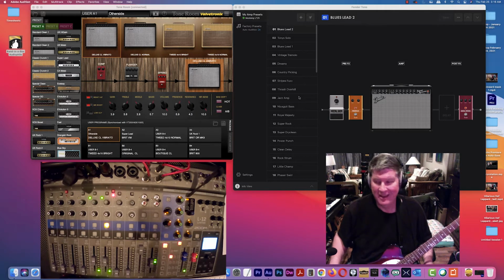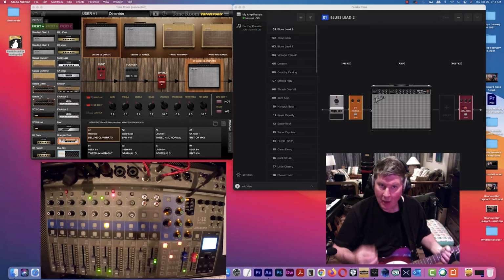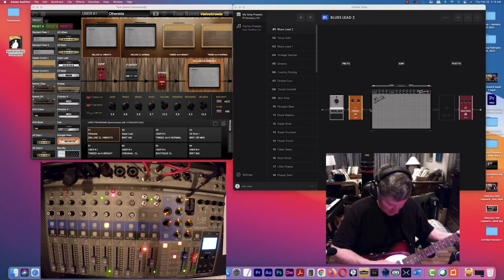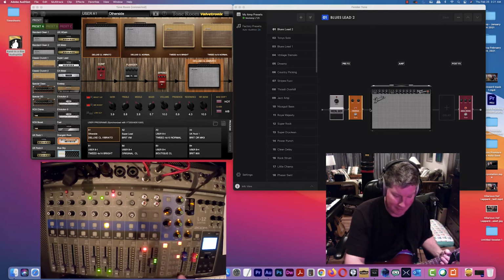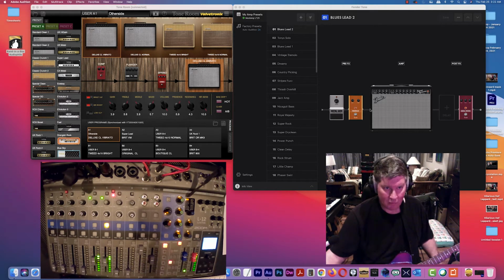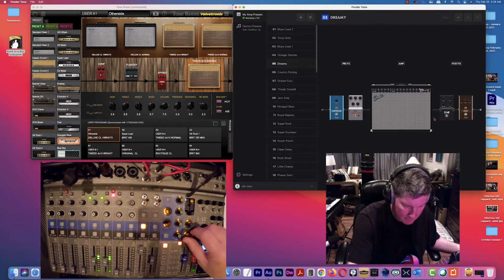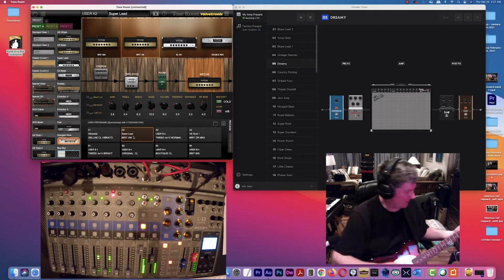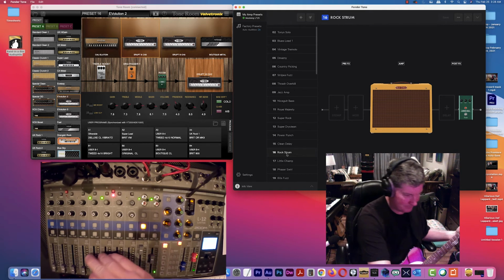Mixing a Vox VT20X with a Fender Mustang LT25 using a Zoom Livetrak L-12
Here's a cool bit of experimentation using the Zoom LiveTrak L-12 to create a stereo mix of various amp models from a Vox VT20X and a Fender Mustang LT25. The L-12 allows for cool scene settings that provide fully programmable, panning, effects, level adjustment and more. Its a great new tool for multitrack recording in my home studio.